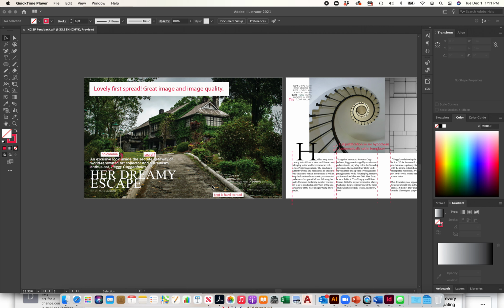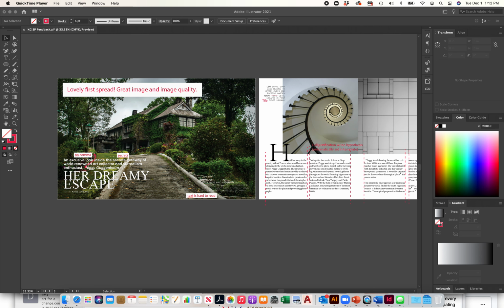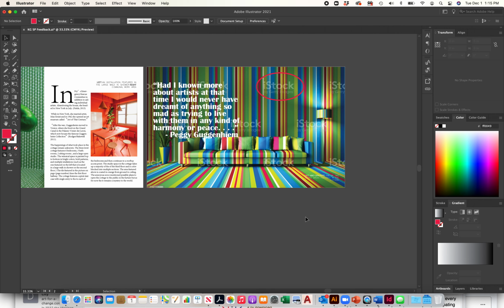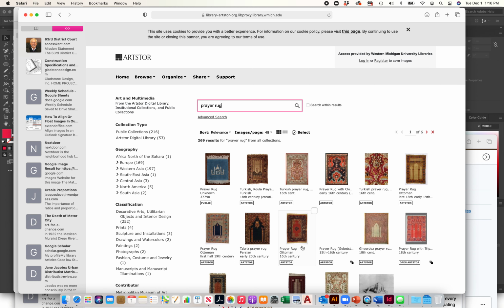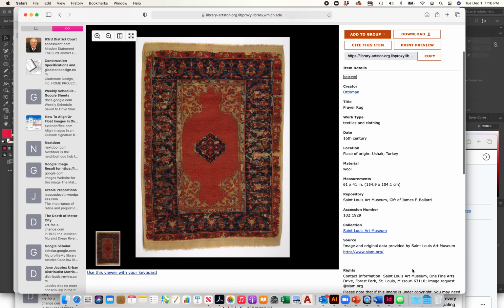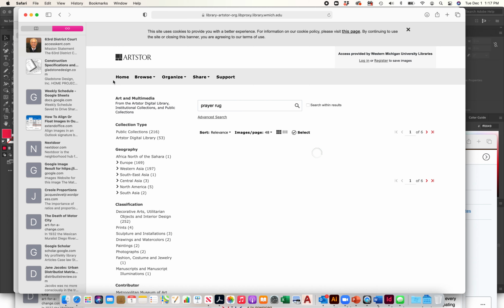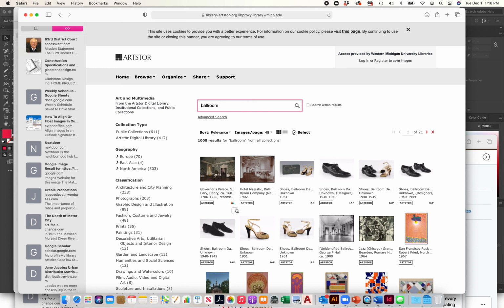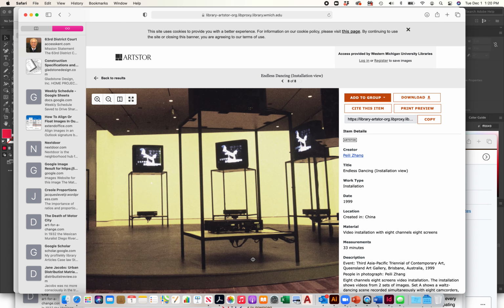Student Feedback - Semester Project Draft Spreads and Manuscript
This video reviews initial feedback to a submitted rough draft spread and manuscript for the semester project. It will be helpful for those who are more visual as this is a very visual project and layout, and the video also shows how to use ARTstor database via the WMU Library to find high quality (resolution) images.